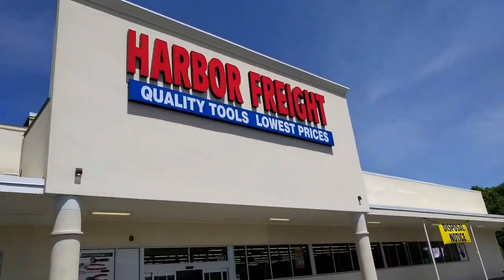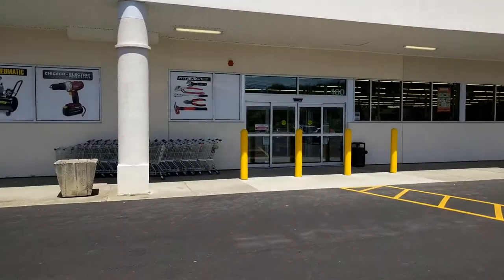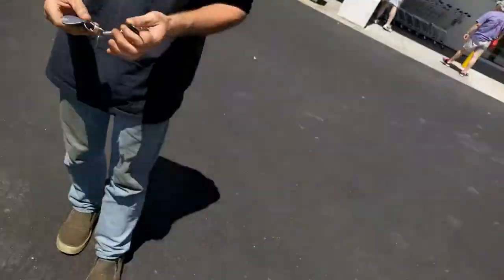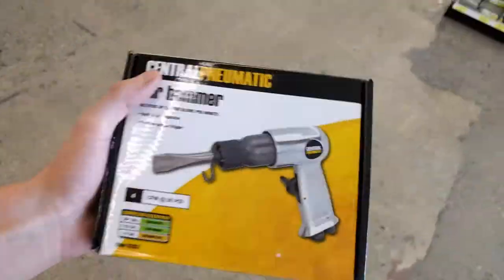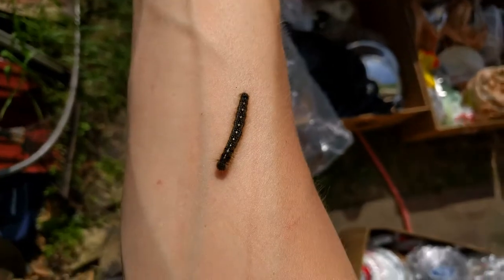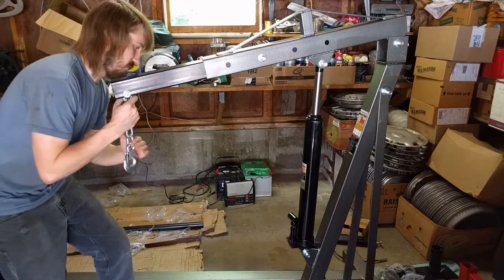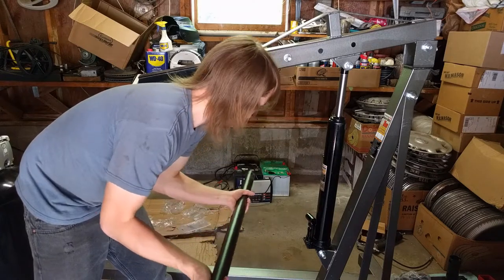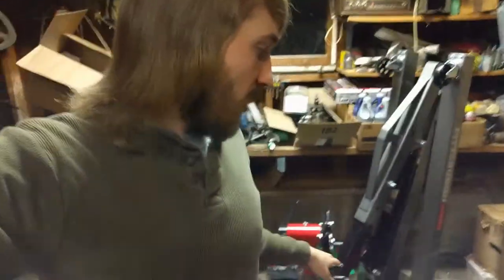First Time at Harbor Freight! Replacement Parts :D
Despite the number of Harbor Freight products I own, I had never actually been to one in person until now. They only put one in Littleton within the last couple years. It's probably one of the smallest Harbor Freights in the country I'm betting. At any rate, got replacement parts for my new big toys!

If you want to see more and support me:
1. Like this video.
3. Ring the notifications bell.
7. Share a video with a friend!